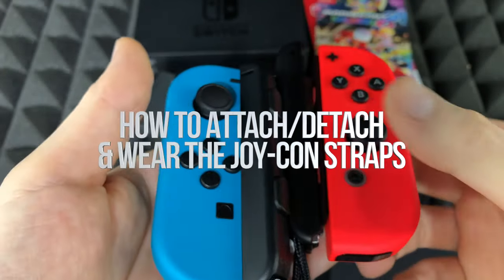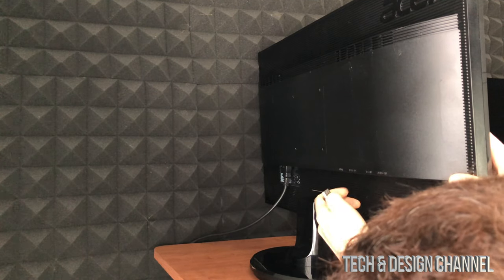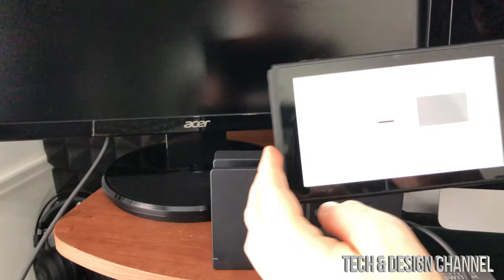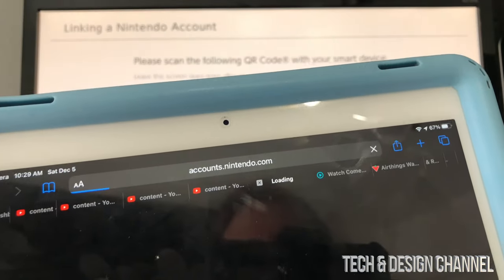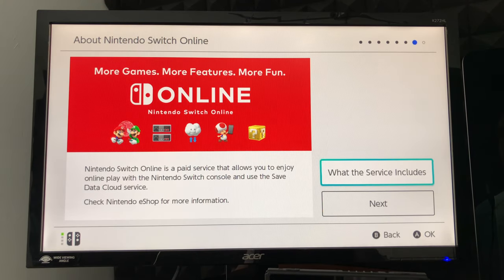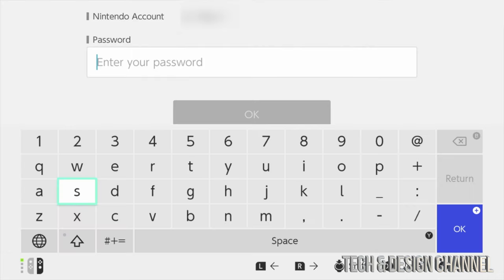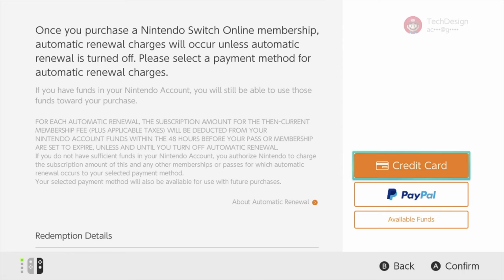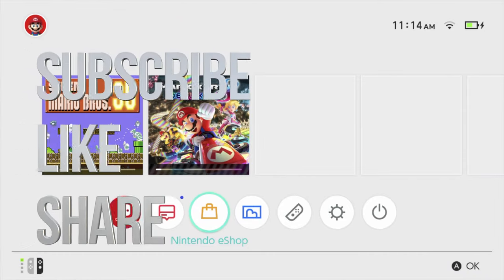How to Attach/Detach & Wear the Joy-Con Straps | Nintendo Switch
How to set up Nintendo switch controllers